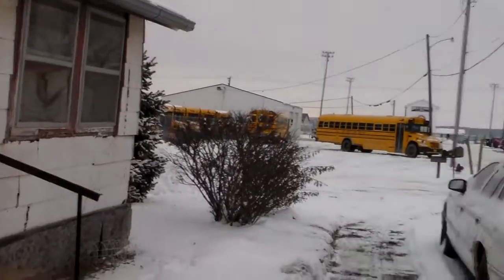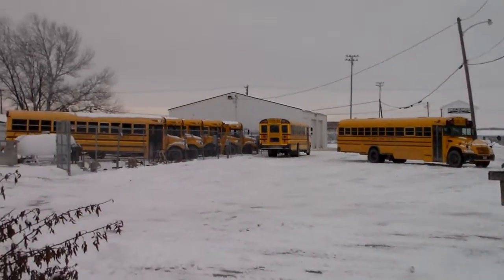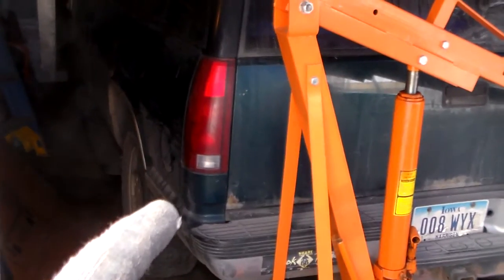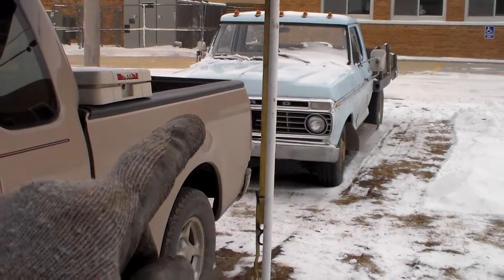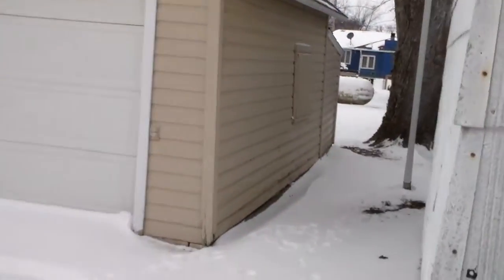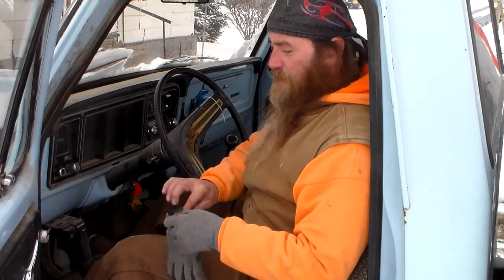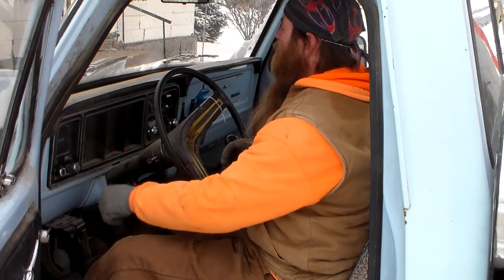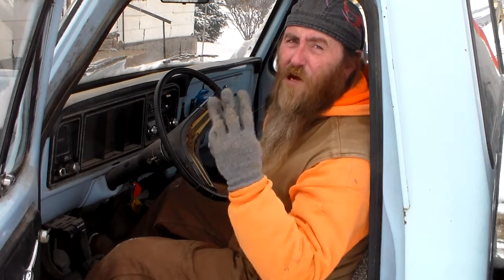Triple Cold Start : 1995 Chevrolet Tahoe, 1997 Ford F150, 1974 Ford F250.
Triple Cold Start Day ! It`s 15 degrees outside - Let`s do some Cold Starts.